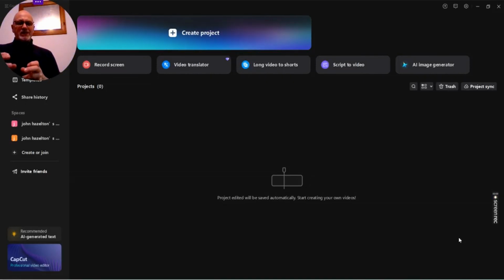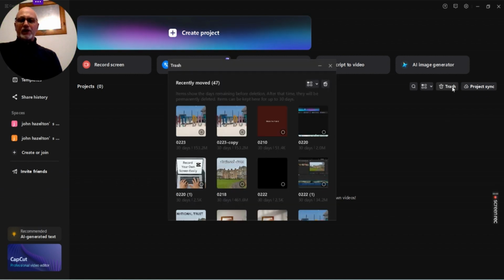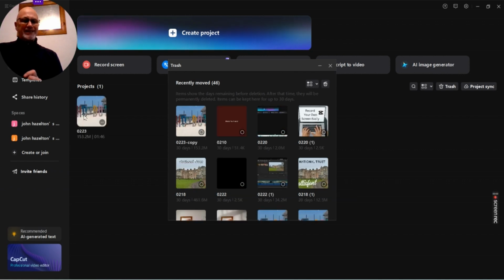How to Find Your Deleted Projects in SECONDS in CapCut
Lost your projects in CapCut? Don't worry! In this video, I'll show you how to find your deleted projects in seconds using CapCut's easy features. Say goodbye to lost work!